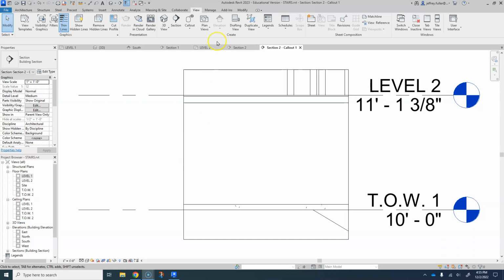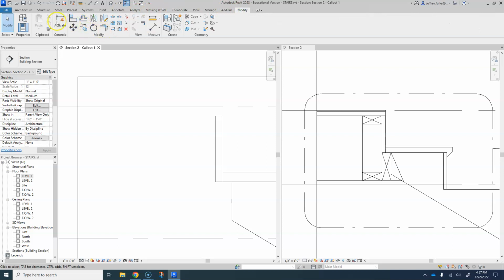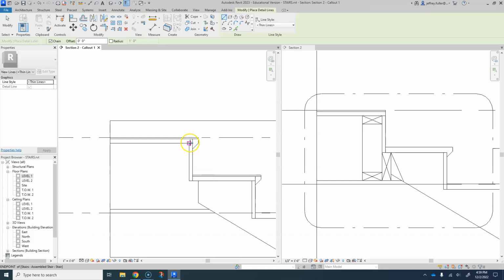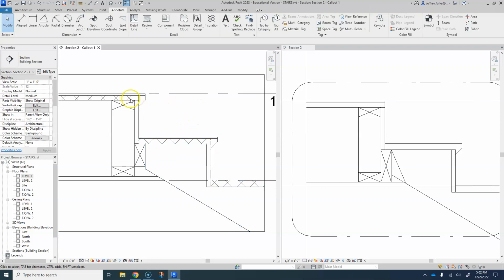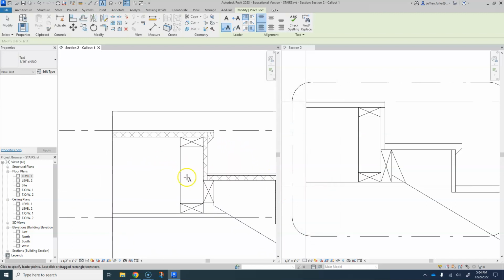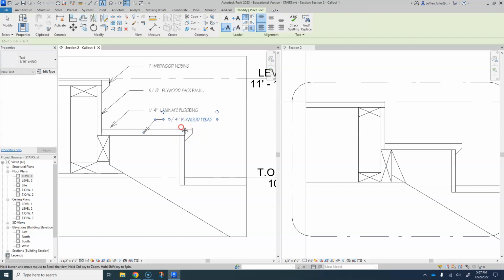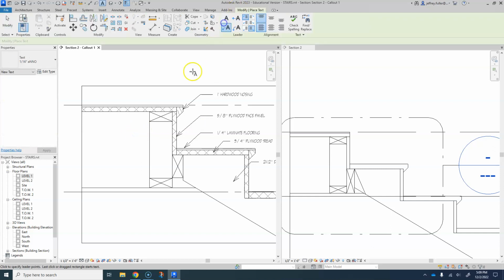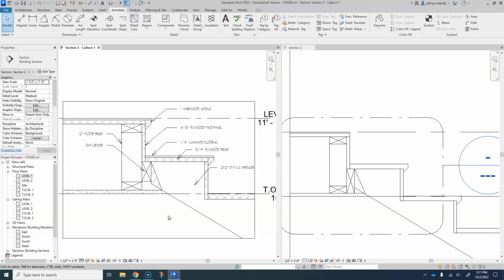REVIT STAIR SECTION PT 2